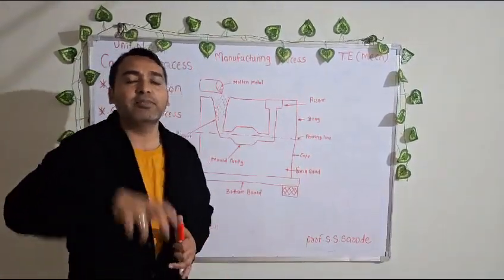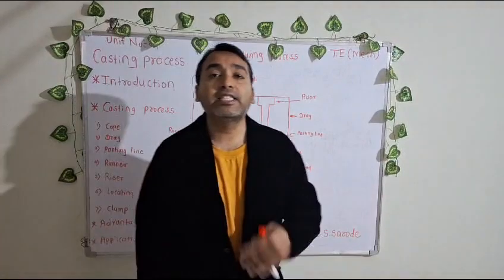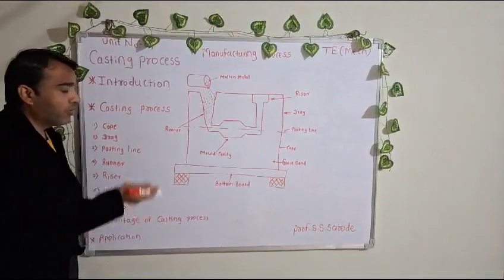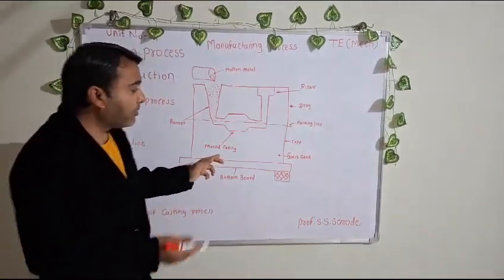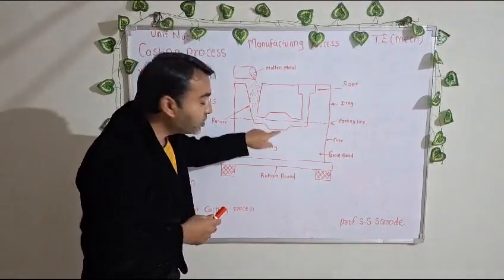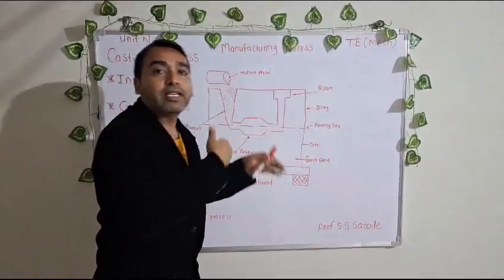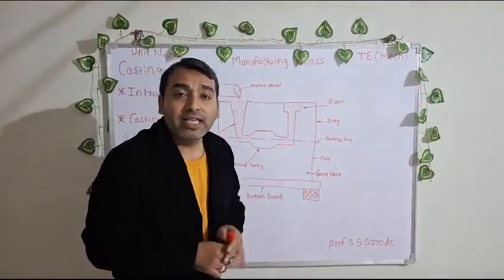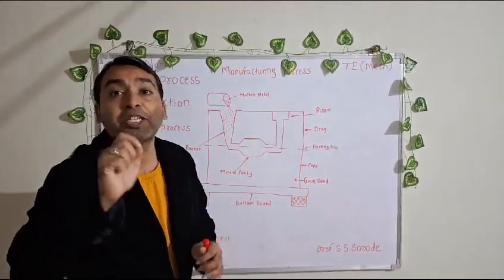Casting Process Mechanical Engineering SPPU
SE Mech, introduction of Casting Process